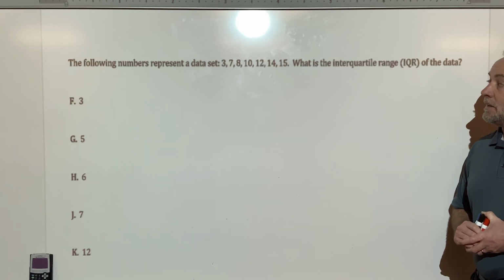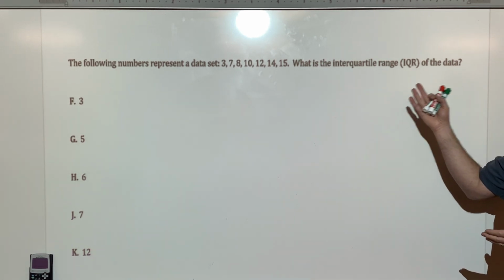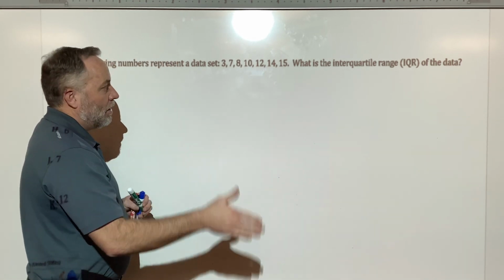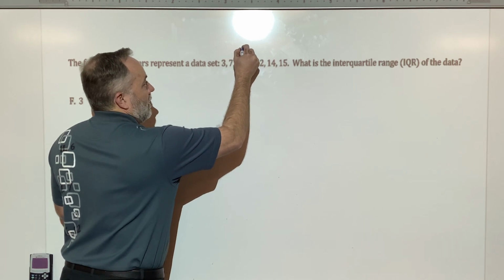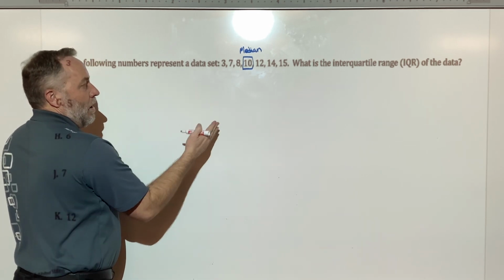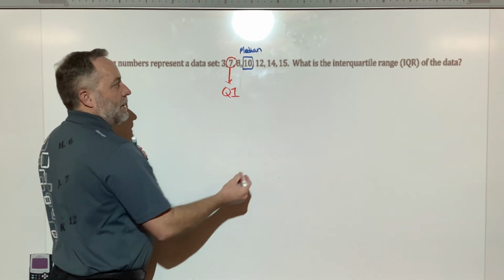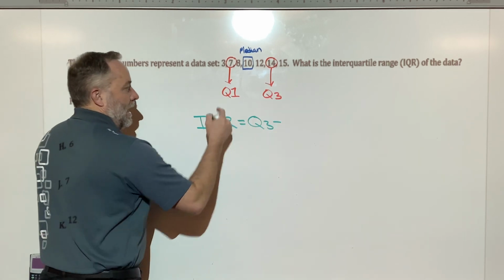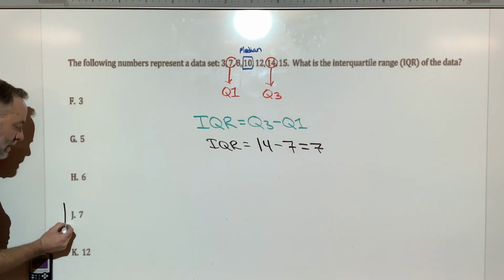ACT Math Practice! Statistics: Determining the Interquartile Range.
ACT Prep
ACT Math Question of the Day
ACT Practice
ACT Math
Statistics
Median
Interquartile Range